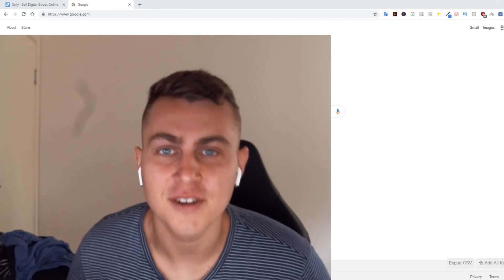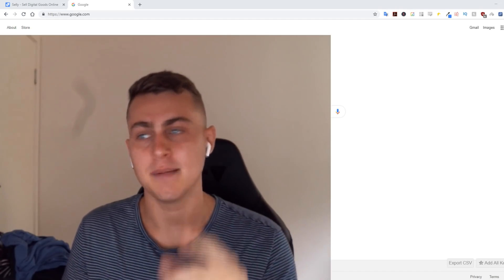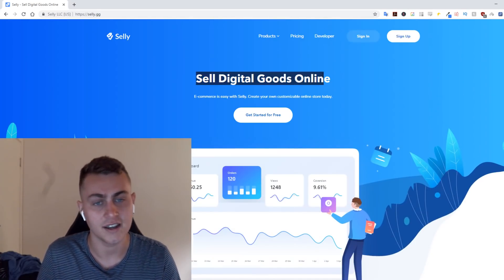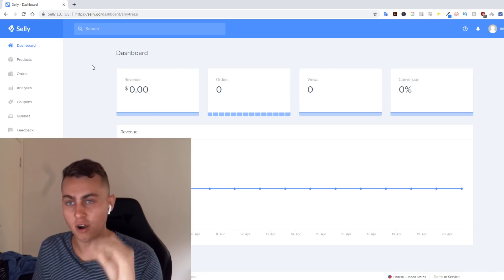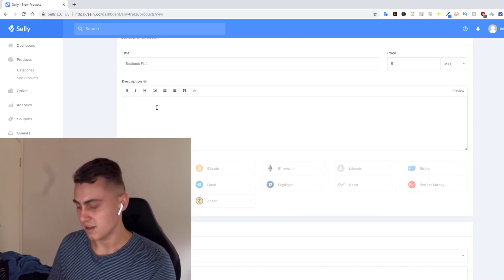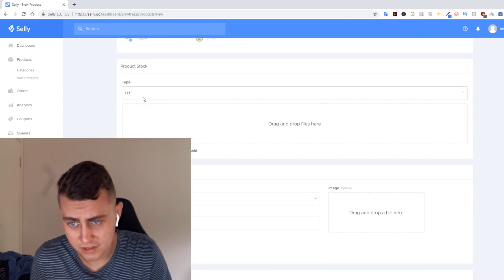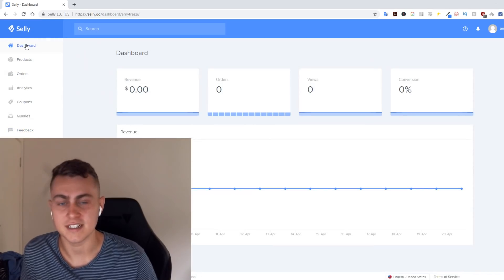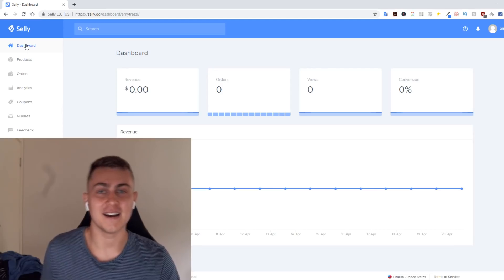How to Sell Digital Products Online - How to Sell Digital Downloads EASY 2019!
How to Sell Digital Products Online - How to Sell Digital Downloads EASY

Hey guys, here is a simple tutorial on how to sell digital products/digital downloads

It's super easy and simple to use I highly recommend it! It's the easiest way to sell digital downloads in 2019!

Here's the features:
Customizable Storefront
Other platforms stifle brand creativity – we encourage it. Our team takes care of the infrastructure of your store, but what you do with it is entirely up to you.

Payment Flexibility
Looking for a specific type of payment option? No problem. Our platform integrates with a variety of payment gateways, including cryptocurrencies.

All-in-One Platform
Think flexibility has to come with a cost? Think again. In addition to flexibility, we offer leading order fulfillment options and management.